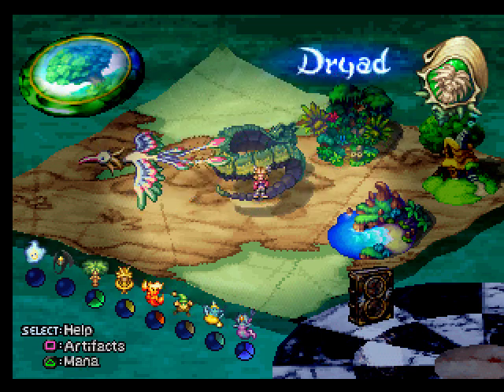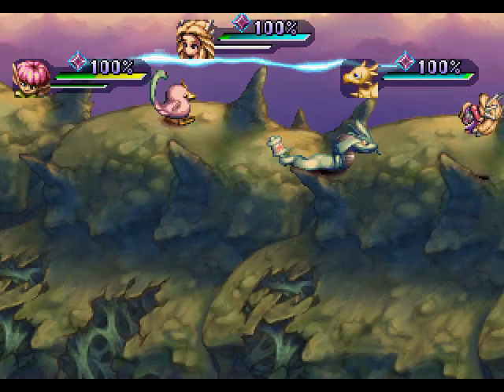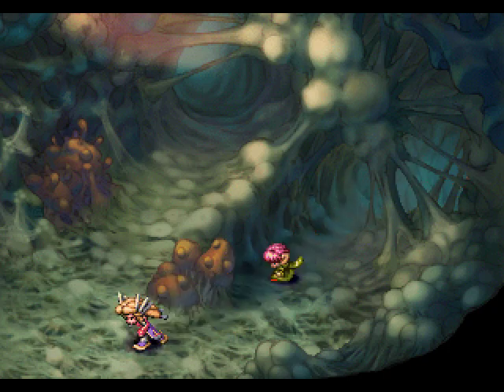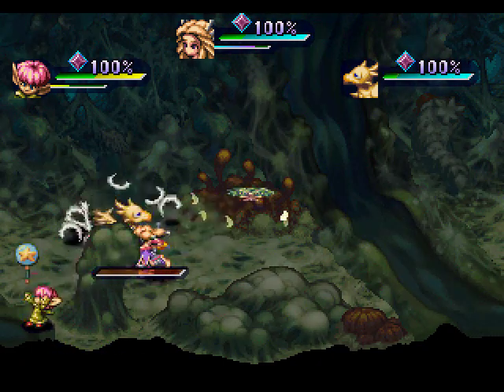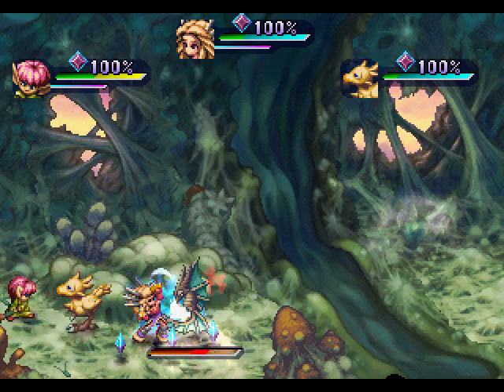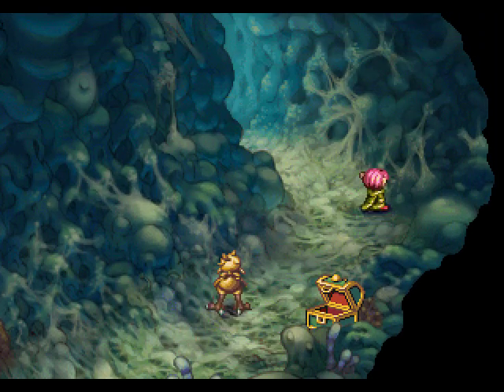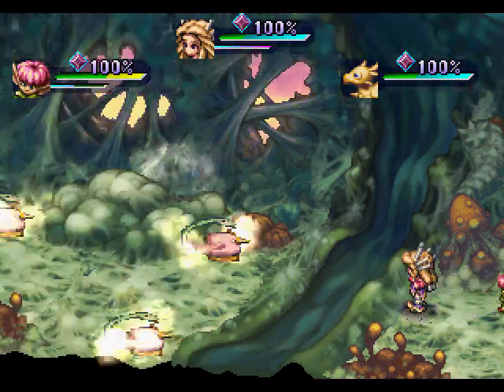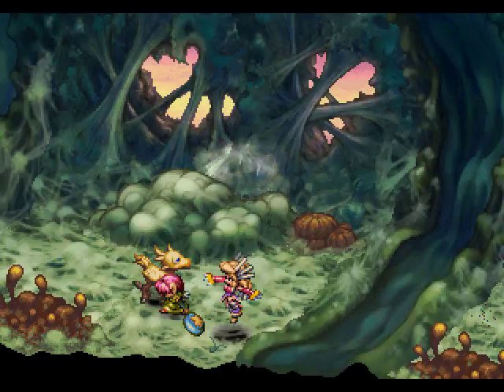Let's Play Legend of Mana | 033 | Cancun Bird gets the Wurm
Yeah... More bud Failings, what else?